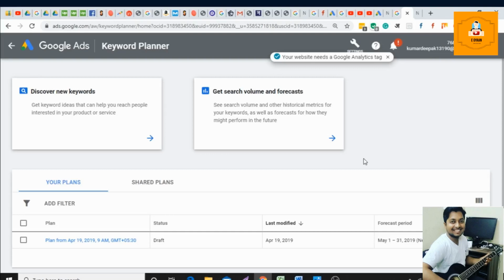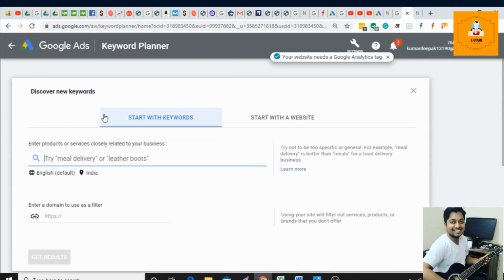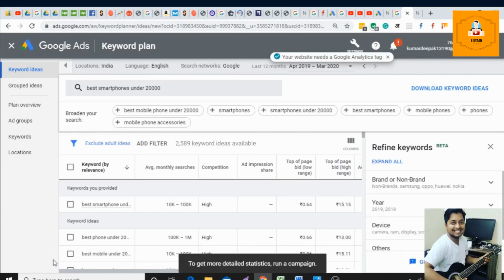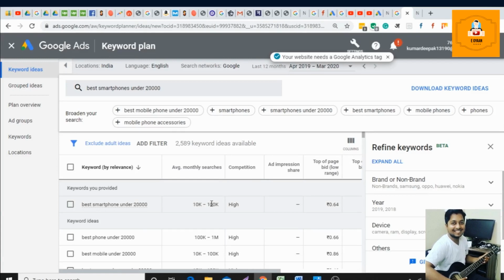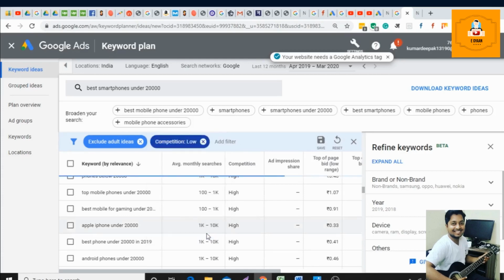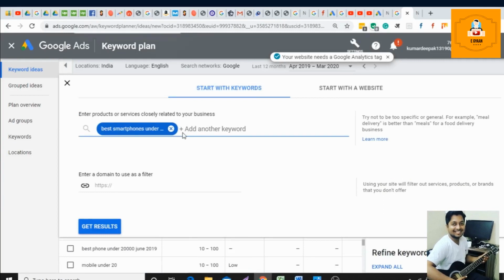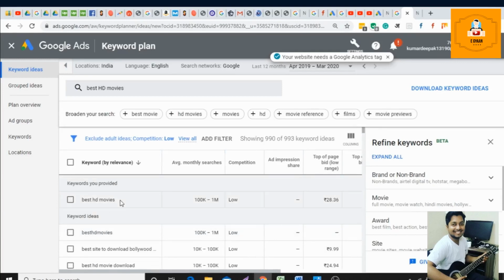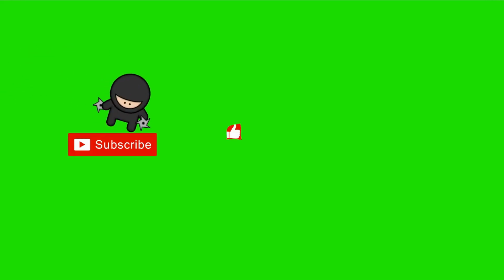Free Keyword Research Tutorial for Beginners | Step by Step [ Best Keywords Revealed ] Part 1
Keyword Research Basics

Keyword Research is an important part of SEO. Search Engine Optimization is the base of ranking. Most of the bloggers start writing their topic without doing any kind of keyword research. The result is they are not able to gain good traffic on their blog posts.

There are various ways by which you can gain traffic: Social media, Direct traffic, and organic traffic. Organic traffic is the most valuable traffic as it brings conversions. It brings consistent traffic. The social media traffic is not consistent. The more organic searches you have more will be your blog traffic.

To get organic traffic you need to know the basics of keyword research. In this video, we start with the fundamentals of keyword. We have used Google Keyword planner as it is quite useful. Though it does not give the exact stats  but it is still very useful. Professional bloggers like Amit Agarwal of Labnol.org also recommend this tool.

Best Keyword Research tool for SEO
In this video, we have used Google Keyword planner and that's quite sufficient. For beginners who can not spend a good amount on keyword research tool, Google keywords planner is the best option. If you think paid tools are under your budget then you can buy paid tools for keyword research.

Some of the paid tools you can use for SEO are:-

Ahrefs ( Best for backlinks )
Sem Rush ( Recommended by Top bloggers like Harsh Agarwal of Shoutmeloud)
KWfinder ( I personally prefer this for keyword research because it shows the accurate stats )

How to do keyword research for your blog or website

Sign up on Google Adwords. Keyword planner is  basically a free tool in Google Adwords. It was mainly designed to find out the PPC and other metrics when you run a Google ad. But you can use it for keyword research too.

How to use Google Keywords Planner for Keyword Research

Just enter your keywords one by one. You will be able to see the volume and keyword difficulty for the same. It will show you a range of volume for each keyword. Keyword difficulty is not shown in numbers. Google Keyword planner has3 divisions of keyword difficulty: Low, Medium and High